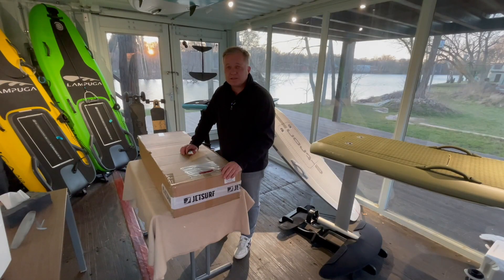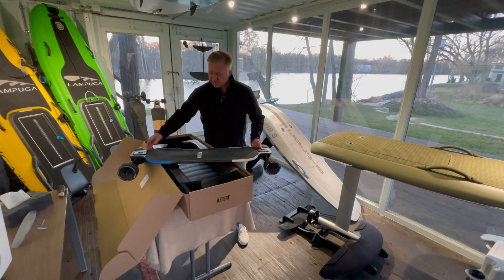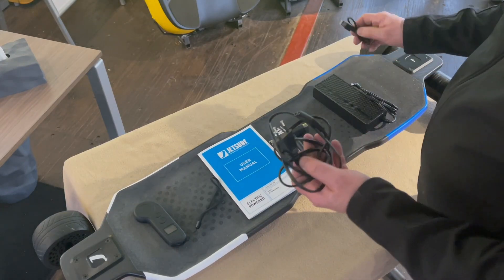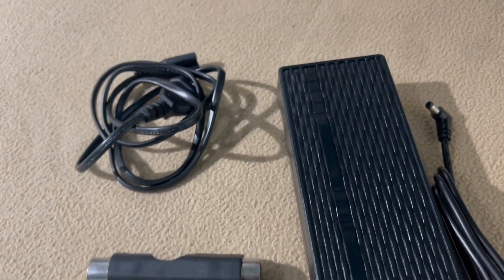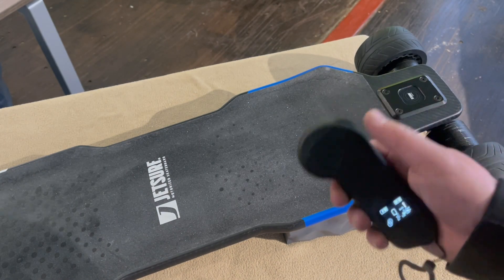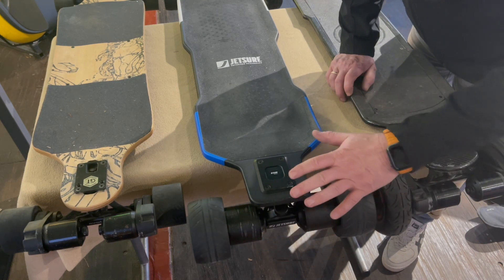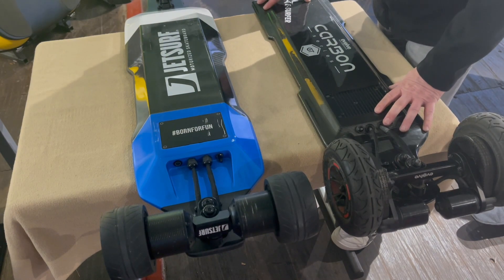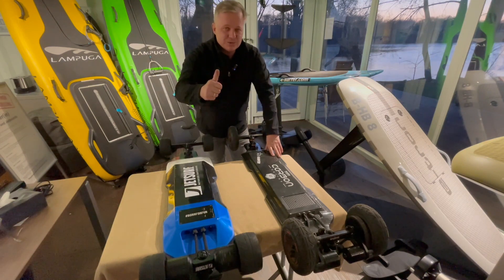Jetsurf electric skateboard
Watch the Jetsurf electric skateboard side by side with Evolve Skateboards.

🇩🇪 Deutscher Kanal unter  @eSurfbrett Kanal von E-Surfer